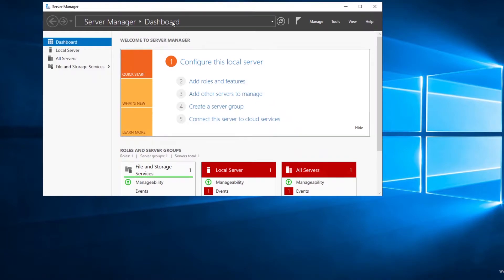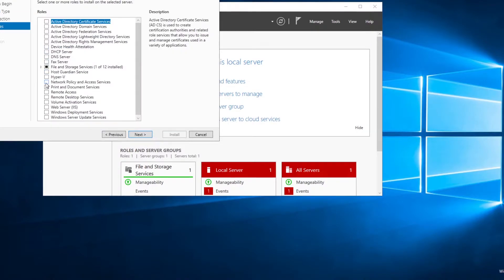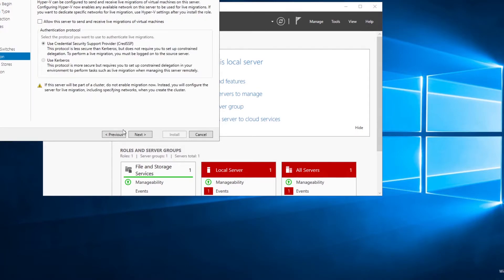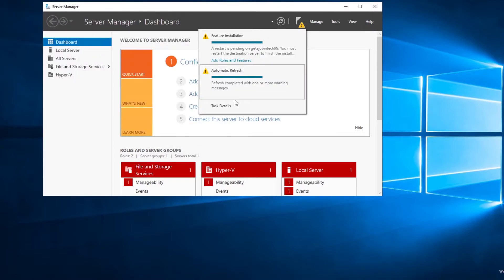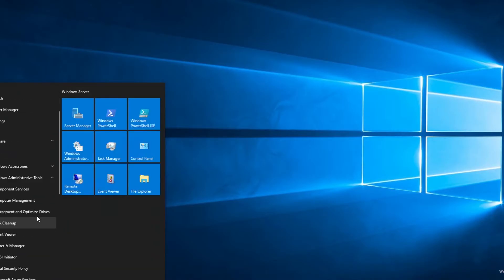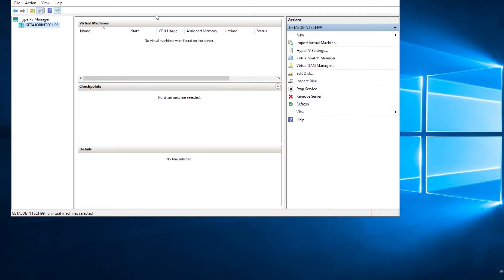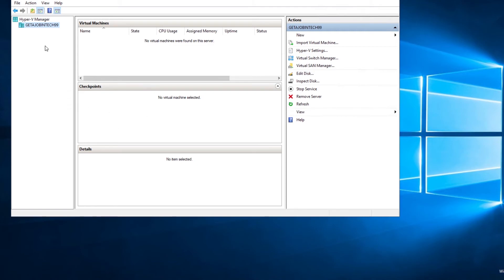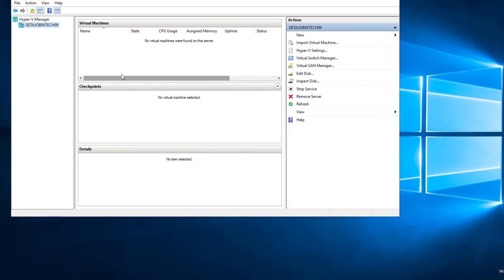How to download and install Hyper V to host your Linux or Windows VM’s